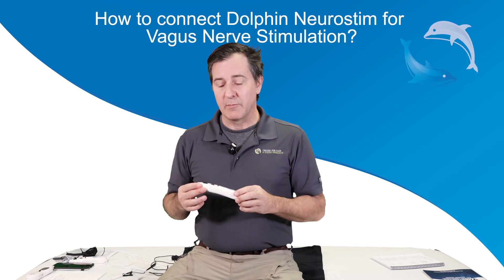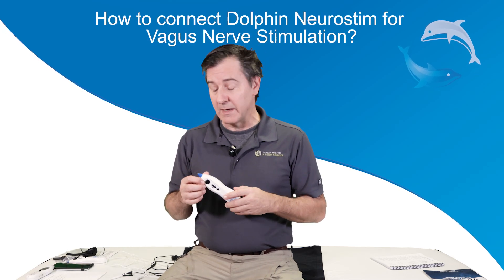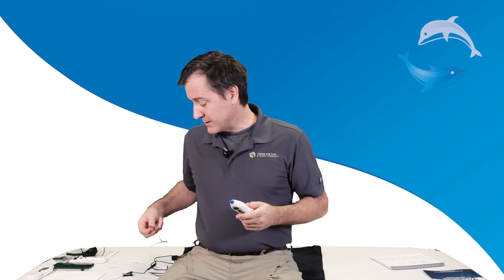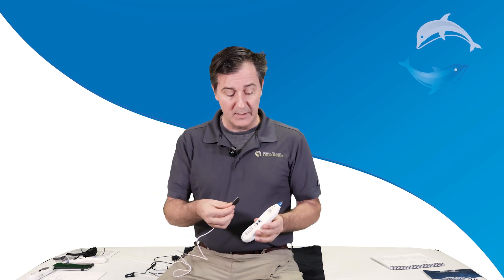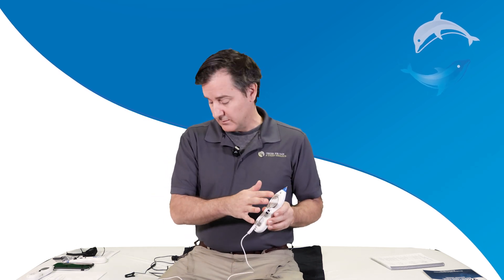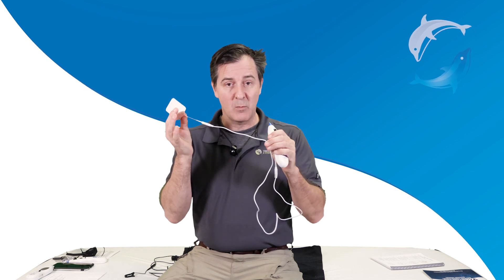Set Up Dolphin Vagus Nerve Stimulation in seconds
A quick video for setting up the Dolphin Vagus nerve stimulation. Also, check out that high pitch to see if you are properly grounded.